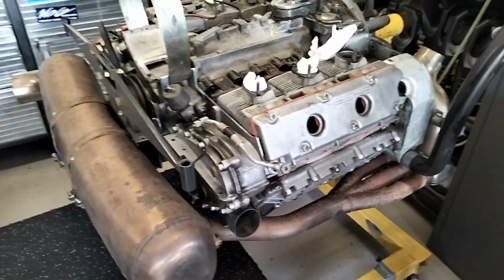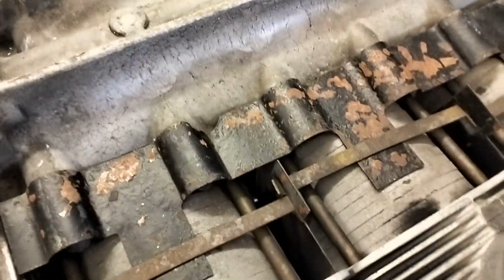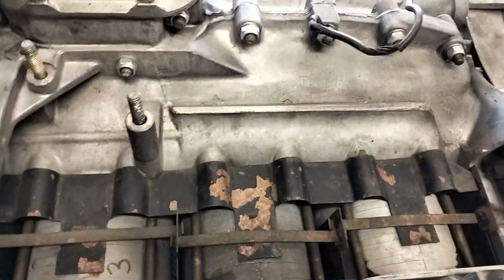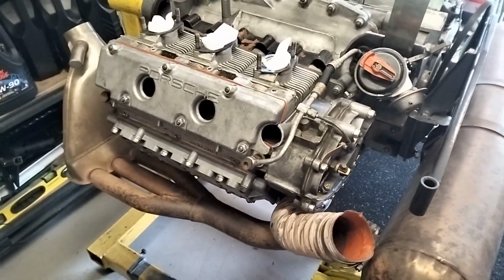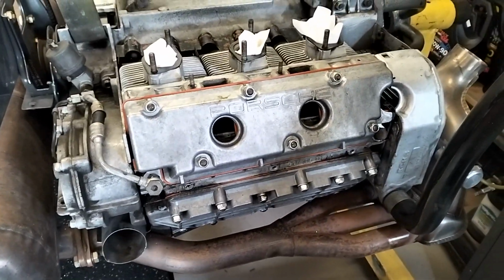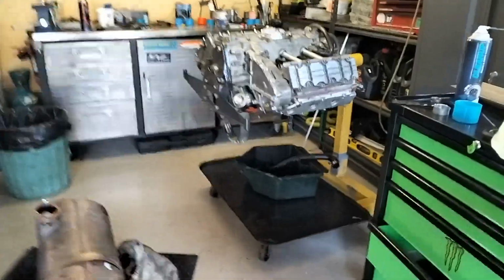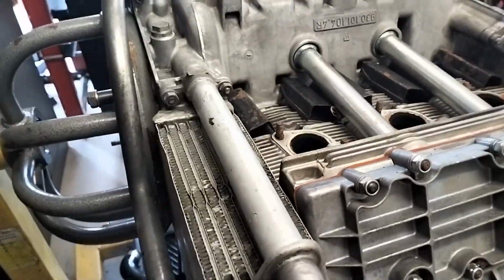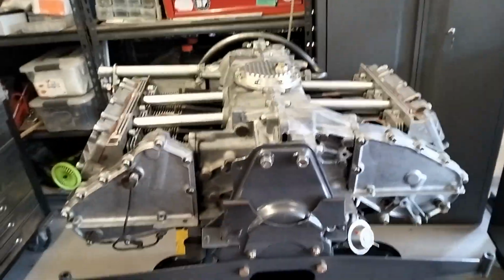05 - How to Convert your Aircooled Porsche 911 to Turbo and EFI